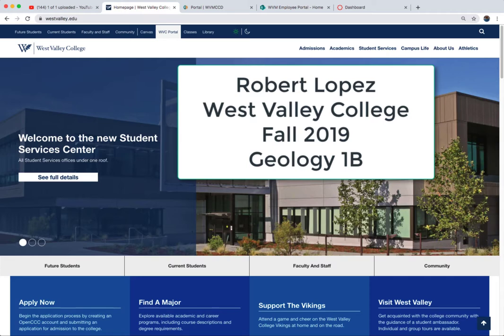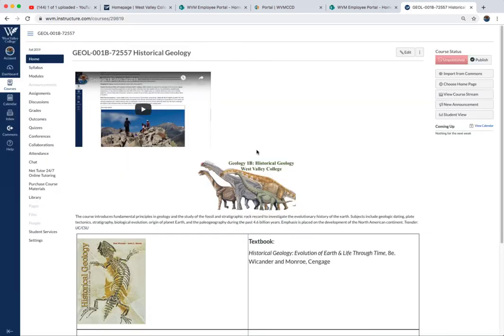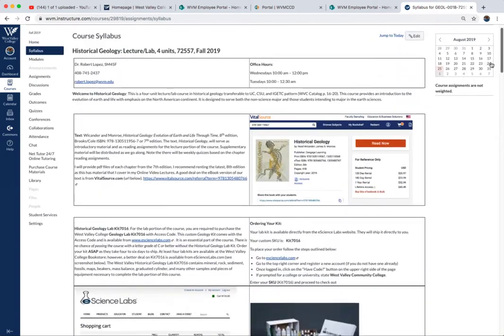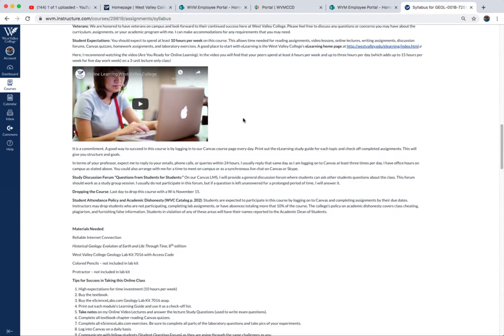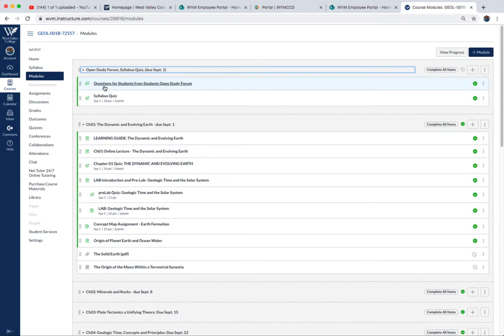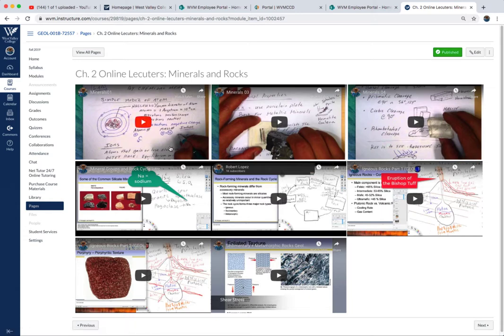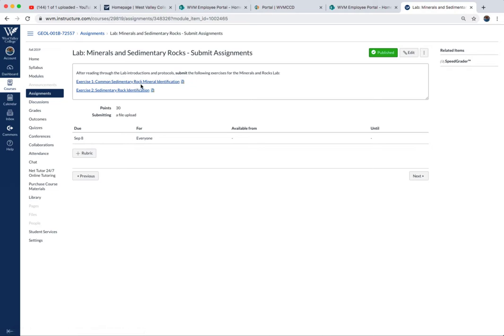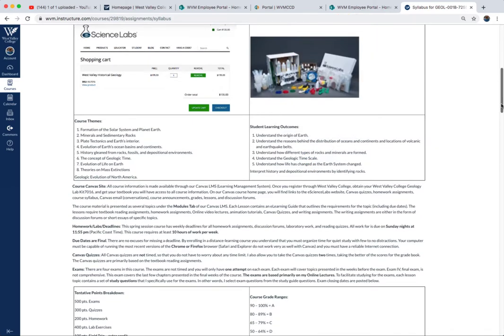Geol1B Fall2019 West Valley College